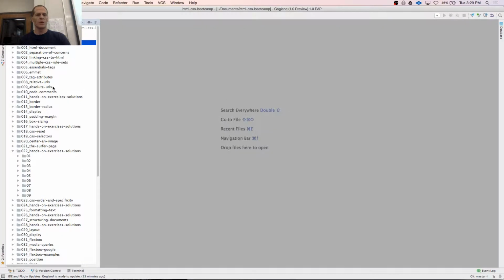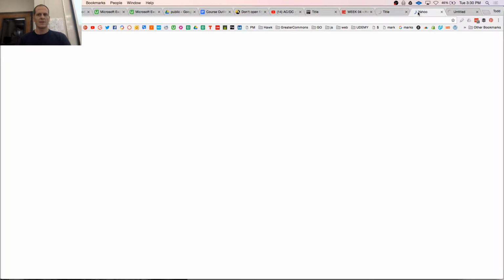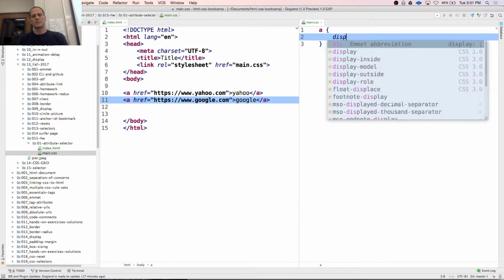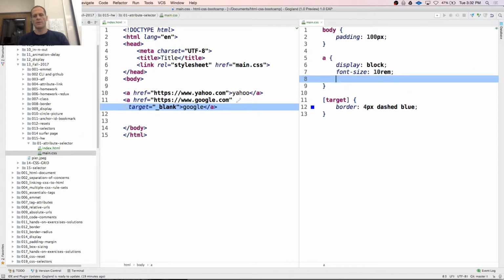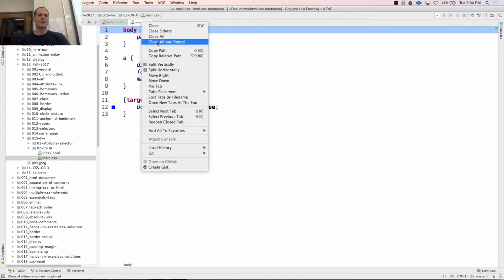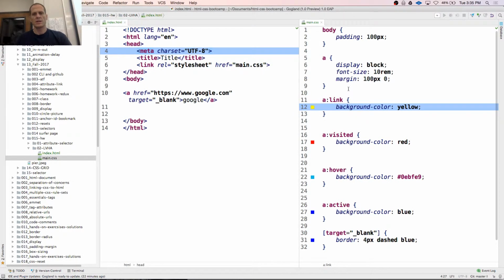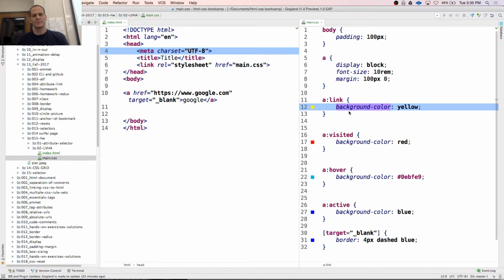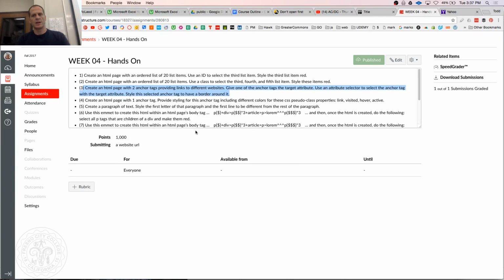HTML CSS change color of link